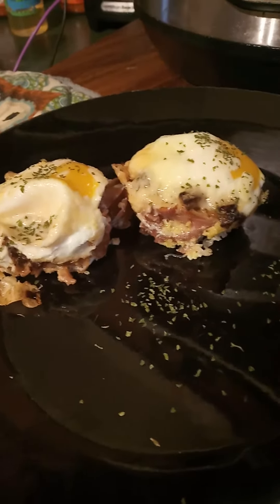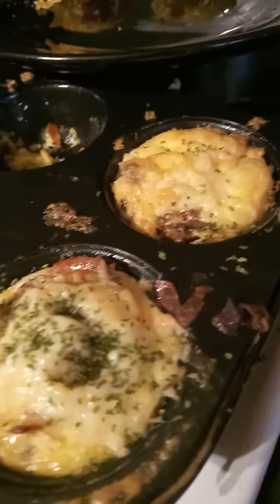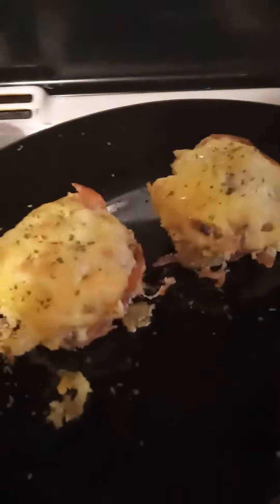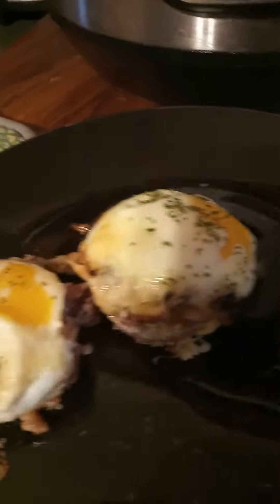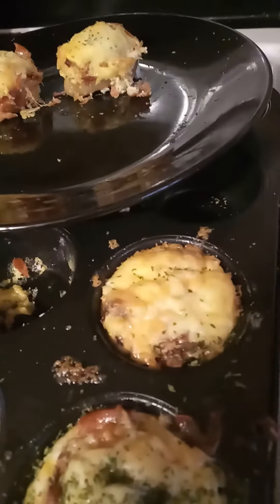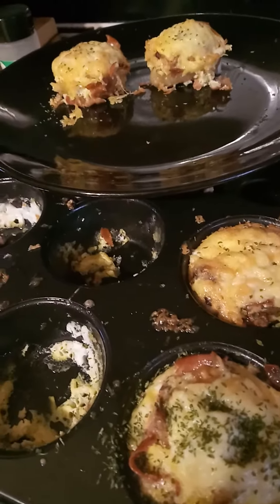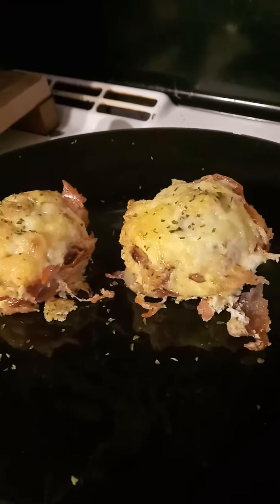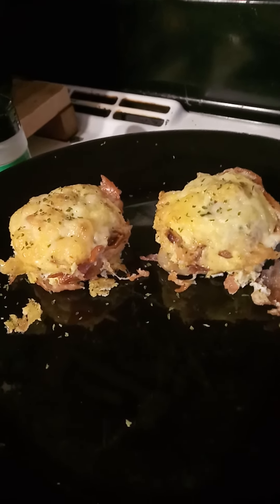Lectin Free Prosciutto wrapped muffin pan eggs.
Free range eggs, prosciutto ham, opinions,garlic, mushrooms, salt n pepper. Toaster oven for 10 mins and enjoy. Eggs can be fork scrambled or just cracked over the ham and sauteed ingredients. Dr Gundry inspired lectin free breakfast. Enjoy!

Since this video I upgraded my dash cam to a Van True N4 with GPS module. It is a three channel 4k recorder with excellent footage and audio quality. Vantrue N4 Three Channel Front, Inside and Rear Dash Cam, 1440P+1080P+1080P Triple Car Accident Capacitor Dash Camera, IR Night Vision, 24 Hours Parking Mode, Collision Detection, Support 256GB Max

Van True N4 3 Channel
Van True N4 GPS module
Van True 256 memory card

⭐️New Uber Drivers⭐️ Earn at least $780, Guaranteed*
Driver Mojo  invited you to earn with Uber. Sign up to earn at least $780 guaranteed for your first 100 trips taken in Indianapolis within 90 days of signing up. If you sign up in a different city, your guaranteed amount and minimum trip requirements may vary. Terms apply

⭐️RequestIndy App⭐️RequestIndy is an exciting tool from the City of Indianapolis' Mayor's Action Center which allows our citizens to request non-emergency City services and report issues such as potholes, trash collection, and animal issues. Currently, RequestIndy can be used to enter more than 30 of the most commonly requested services. RequestIndy is fully-integrated with the City's enterprise-wide service systems for each City department so requests are routed directly to the folks who can resolve the issue.
RequestIndy is available 24 hours a day, 7 days a week to allow citizens to make these requests at their convenience.